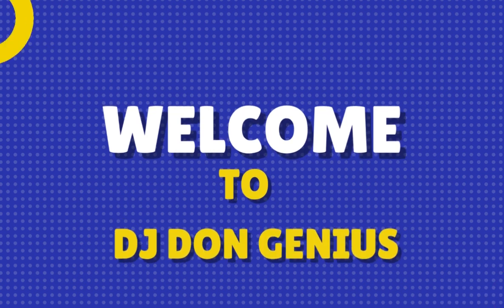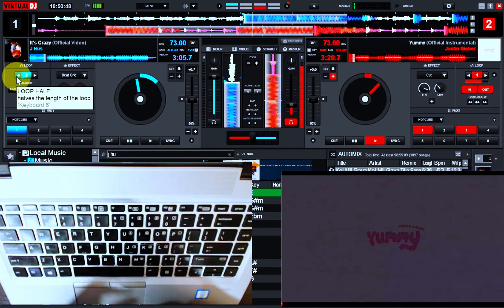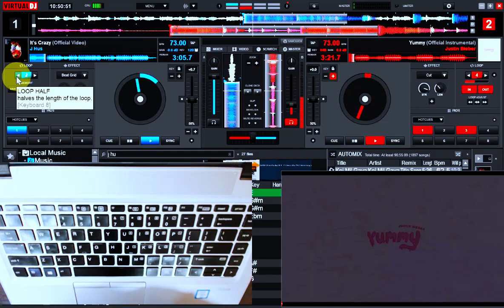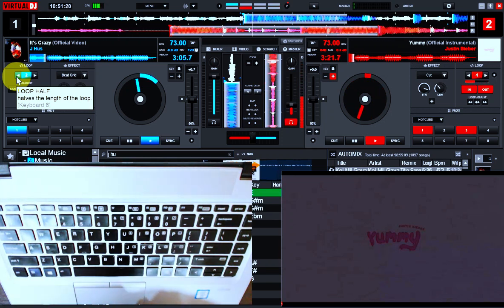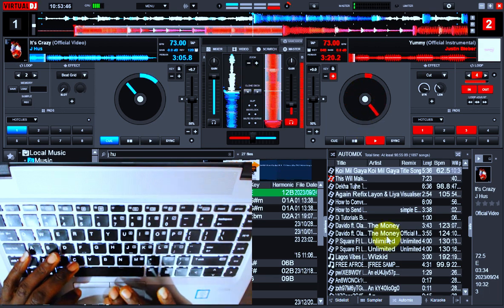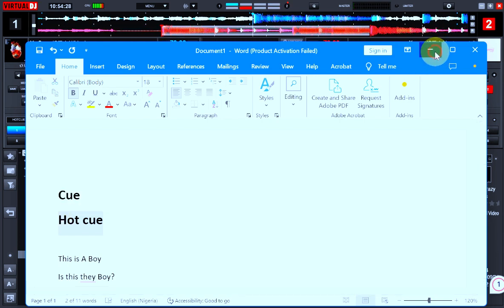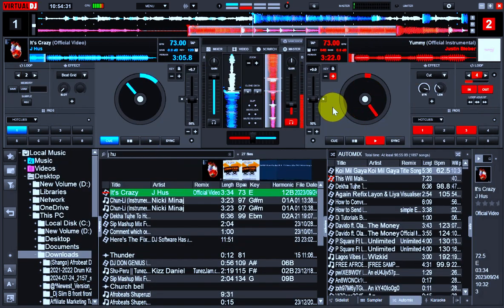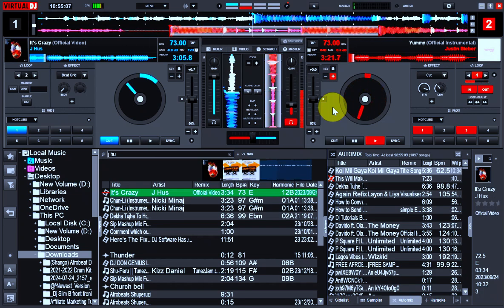How To Dj On Laptop using Virtual Dj Custom Keyboard Mapping | Why Most Keyboard Mapping Don't Work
Why Most Virtual Keyboard Mapping Don't Work as Claimed